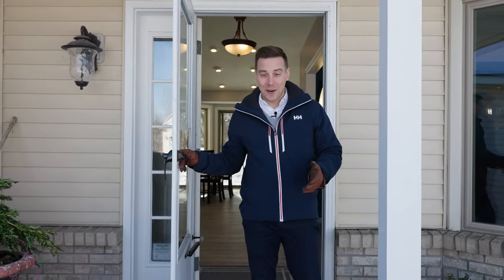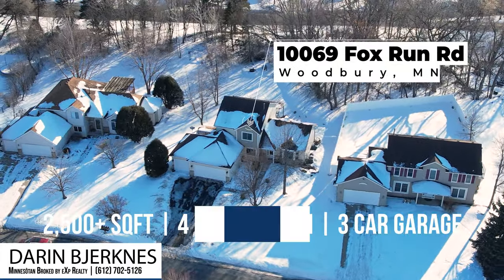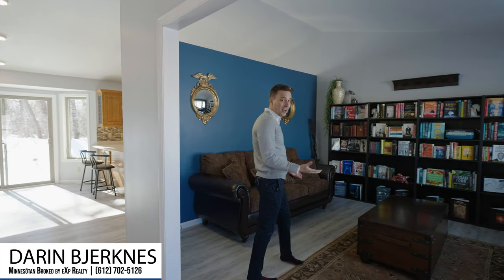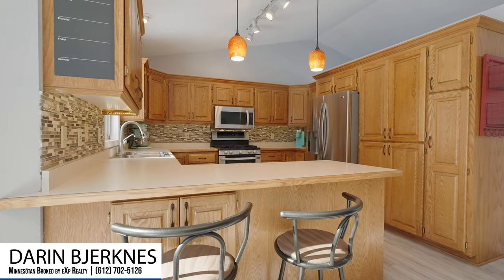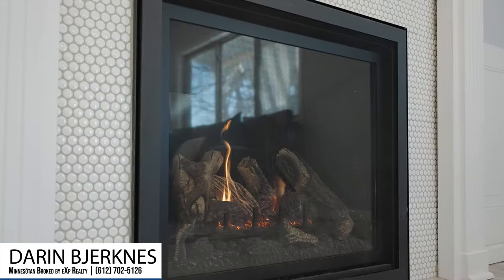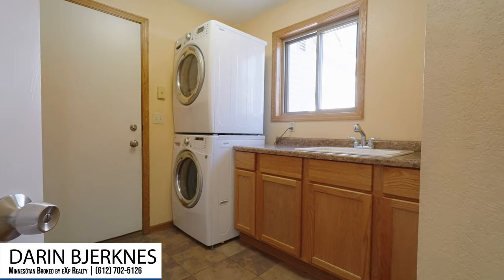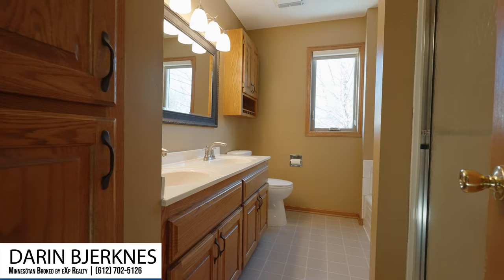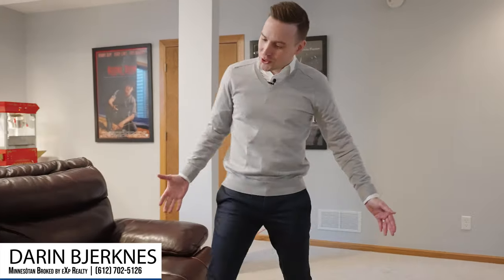Home for Sale in Woodbury, MN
10069 Fox Run Rd., Woodbury 55129 Home for Sale

Are you looking for a home in the heart of Woodbury that is move-in ready, walking distance to Powers Lake, and minutes to Woodbury’s amazing shopping?  Well…then this place is for you.

Hi I’m Darin Bjerknes with Minnesōtan & brokered by eXp and we’ve got another great one for you.

Welcome to 10069 Fox Run Rd. (Chris add text now saying “4BR’s/3BA/3GA, 2500+sq.ft.) Not only does this home have updated mechanicals and newer windows…it also has a pretty cool room in the lower level, especially if you’re into movies, so make sure to stick around for that.

Alright, its kind of cold today so let’s head inside.

As you enter the foyer, the first thing you’ll notice is the vaulted ceilings.  To the right… this area is currently being used as a study but it could also be used as a formal dining room.

Moving on, we enter into the informal dining area and the kitchen where we’ve got nice oak cabinets, stainless steel appliances, and a beautiful backsplash.

A couple of things that I’d like to point out in the backyard is that you’ve got some nice privacy, a pergola, a fire pit area, and a lot of perennials.

Moving on to the sun-filled living room and you’ll notice the new gas fireplace tile surround and new flooring. Next is the main floor bedroom that is currently being used as a home office. Across the hall from the bedroom is a 3/4 bathroom.  Finishing off the main floor is the laundry room featuring a stackable front load washer and dryer.

Alright, time to head upstairs.

As we make it to the top of the landing and turn left we’ve got bedroom number 2, adjacent to that is bedroom number 3, and a full bathroom.  Next, is the large master bedroom, featuring a walk-in closet, and an ensuite bathroom.  Now time to head to the lower level.

As we make our way down the stairs, you’ll feel like you’re heading into a movie theatre. And that’s because you kind of are…

This is where you’ll be able to sink into your couch and watch a movie or your favorite TV series.  I’m kind of digging 1883 right now. Also, the receiver, projector, and the surround sound all stay with the property.

Thanks again for watching and let me know if you’d like a showing of this great home.  You probably already know… this won’t last long.

Also, if you’d like your home featured like this one please reach out so we can get the conversation rolling.

Darin Bjerknes
Minnesōtan
eXp Realty
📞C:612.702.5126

If you'd like help with buying or selling, I would be honored to take great care of you and your real estate needs.